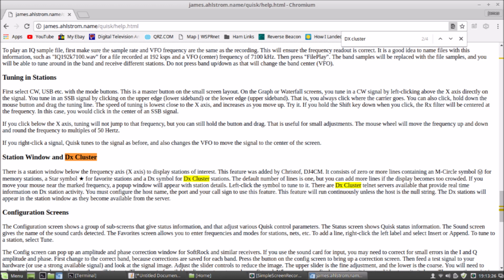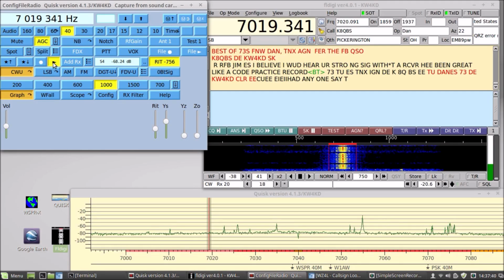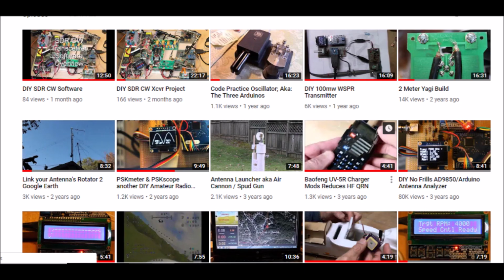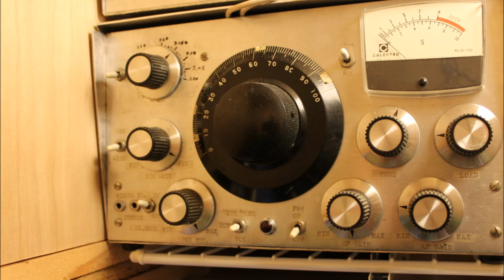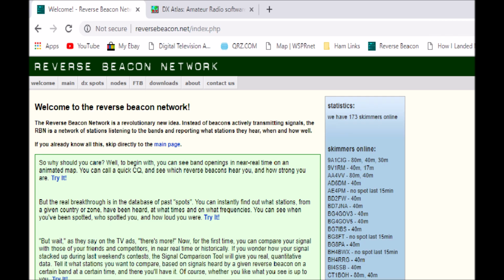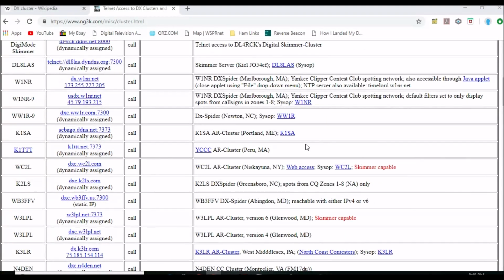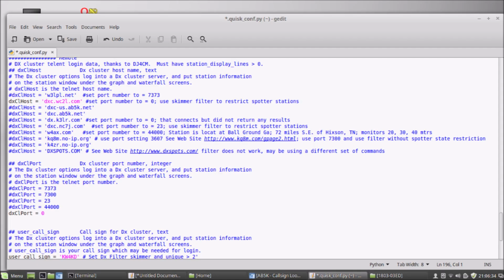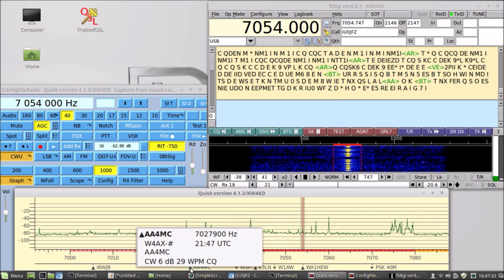DIY SDR - Link QUISK to a AR/DX Cluster Node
Brief overview of how you can combine the Info found in the Reverse Beacon Network with QUISK, a Python program for SDR radios